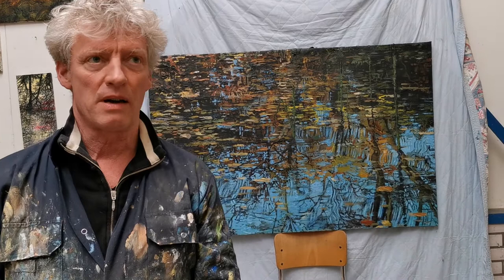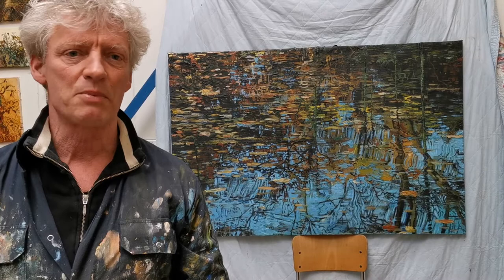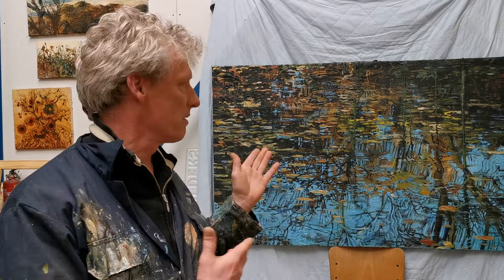Paul Smulders about the painting 41.1148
Oil, acrylic on canvas. Painting at the exhibition: Apophenia, Galleri NB, 2021